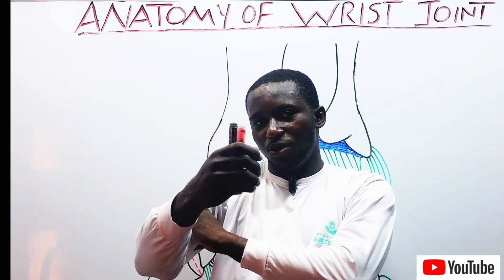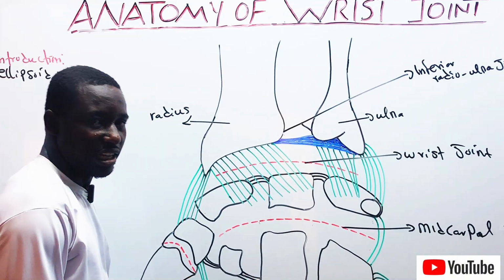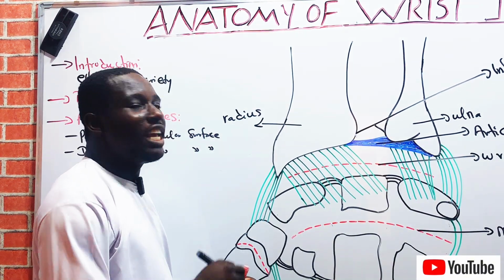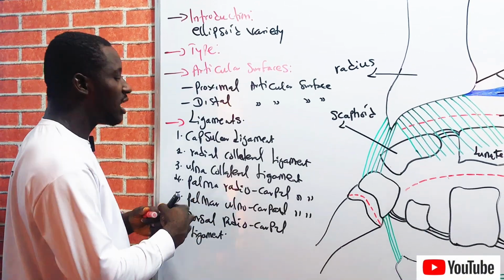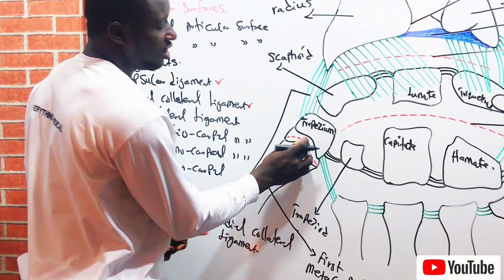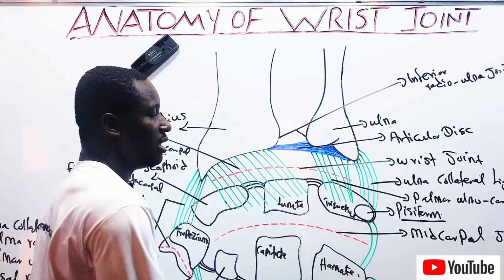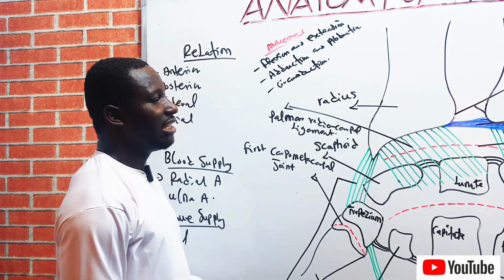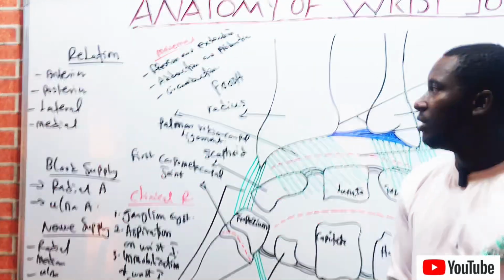ANATOMY OF WRIST JOINT(Radio-carpal joint) MADE EASY.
This video was comprehensively made for easier articulation of ANATOMY OF WRIST JOINT, for all medical and paramedical students.